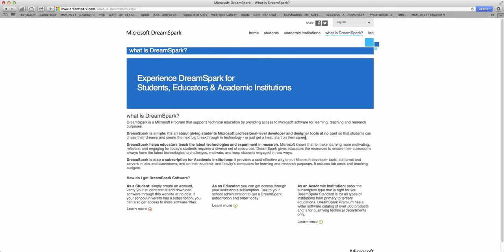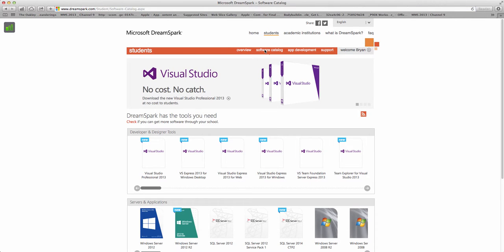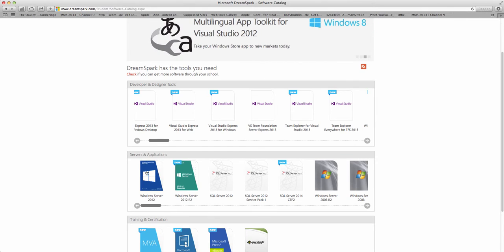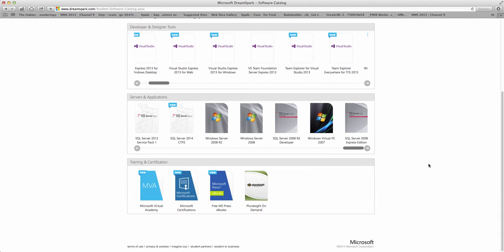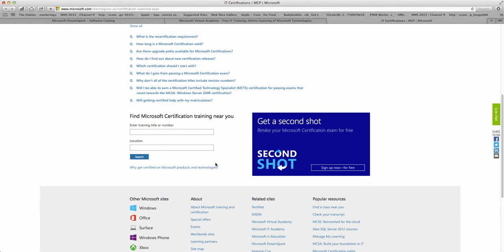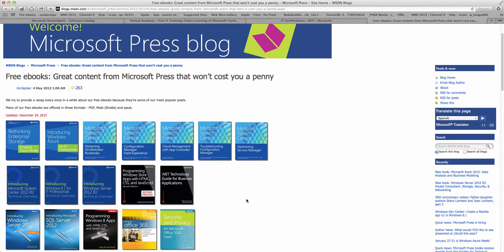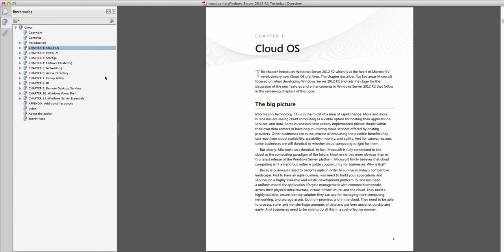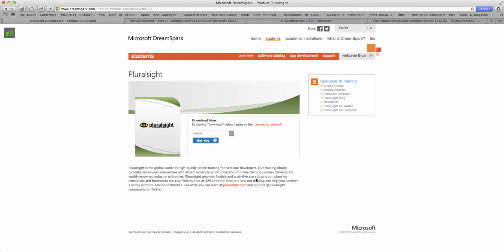Microsoft Dream Spark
A breif overview of what Dream Spark has to offer.